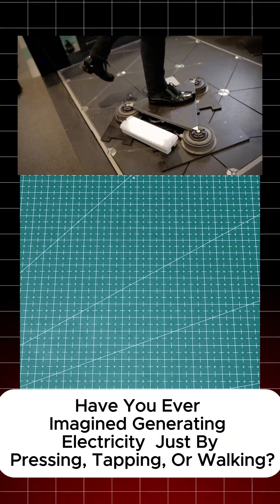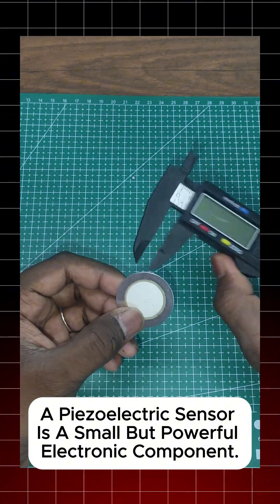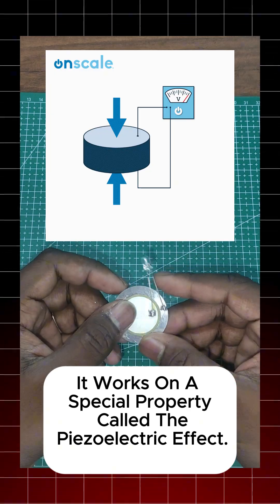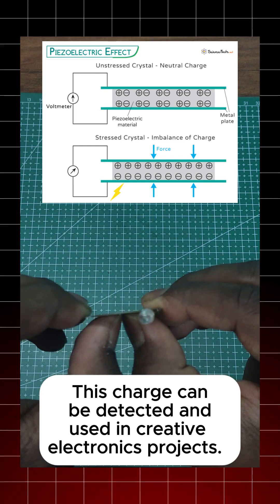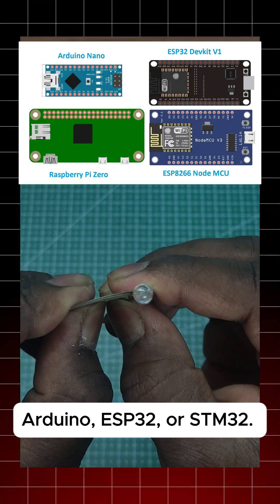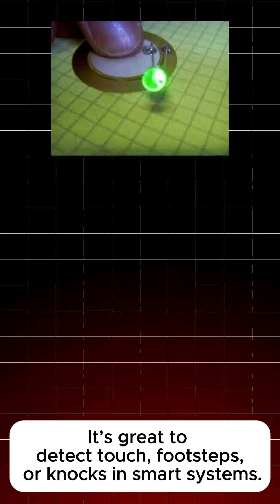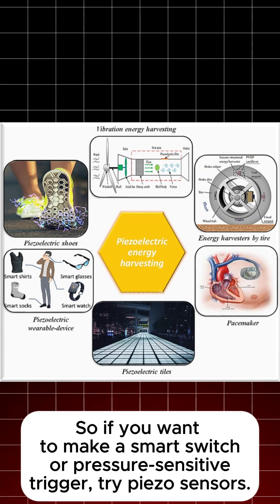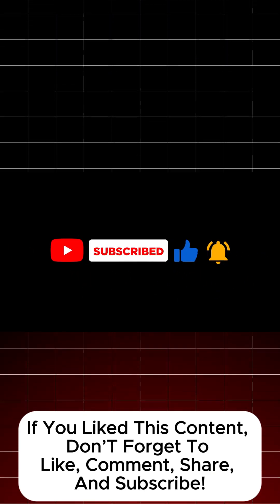Tap to Generate Electricity? Meet the Piezo Sensor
Ever wondered if you can produce electricity just by tapping or walking?
This 1-minute short explains how a piezoelectric sensor converts pressure into power!
Perfect for smart electronics, touch sensors, and low-power triggers using Arduino, ESP32, or STM32.